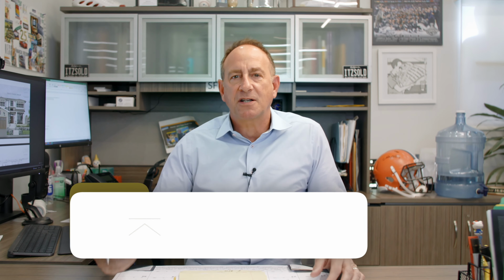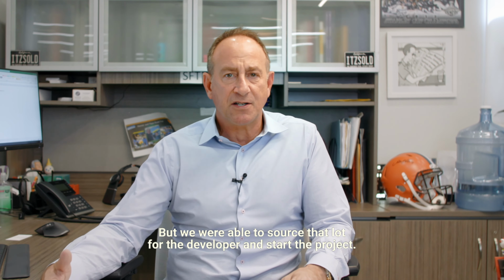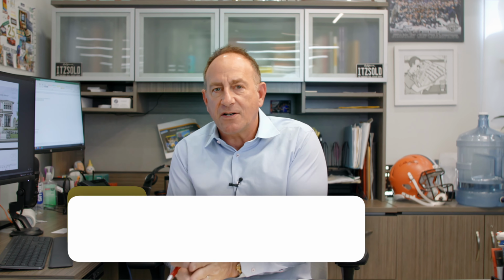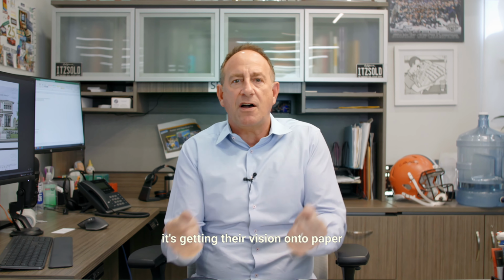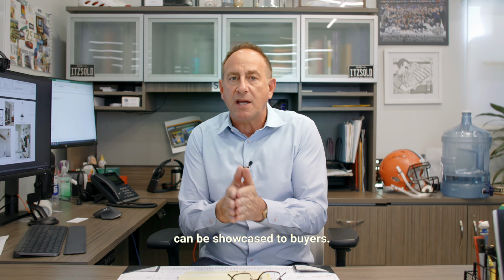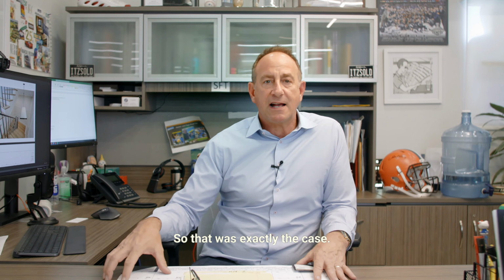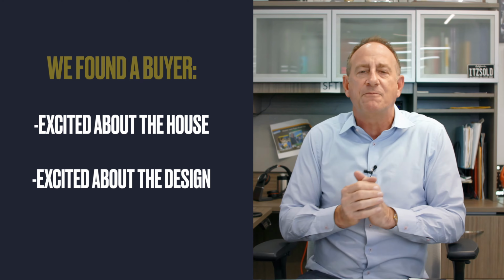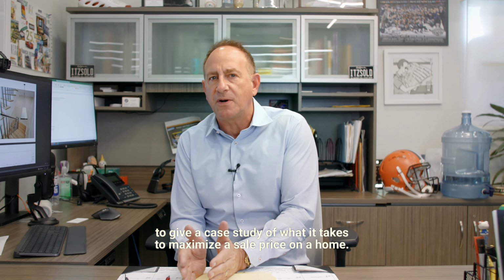How We Sold A Record-Setting $8M Home In Manhattan Beach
Sharing the details behind the sale of a $8M home.

About Ed Kaminsky
Year after year the Kaminsky Real Estate Group is recognized as one of the top real estate teams in America. Their team is here 24/7 to assist you with your home buying and selling needs from start to finish. Ed Kaminsky has been serving the South Bay and greater Los Angeles communities since 1987. And he is here to help you navigate the Los Angeles South Bay Real Estate market with the deepest level of discernment and commitment. Every approach is personalized and presented with the highest level of authenticity and artistry.

Your home deserves one of America's top 100 South Bay Real Estate teams!